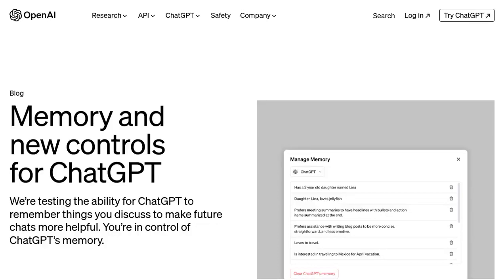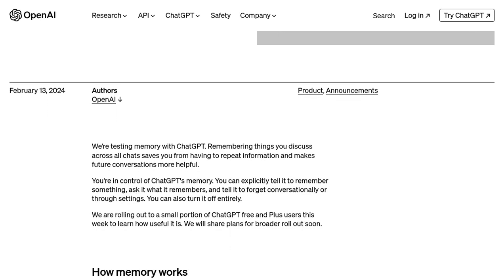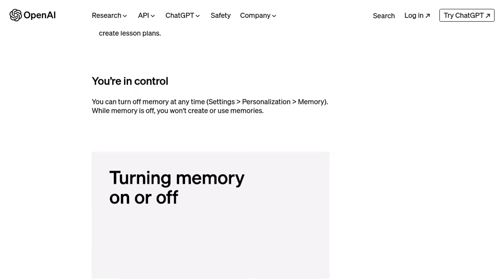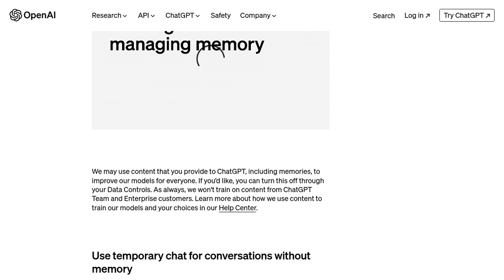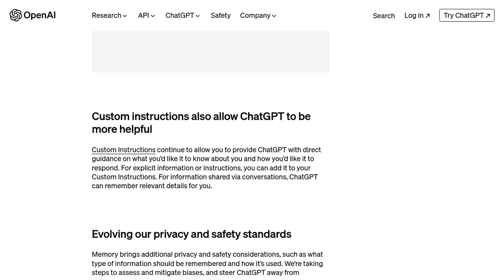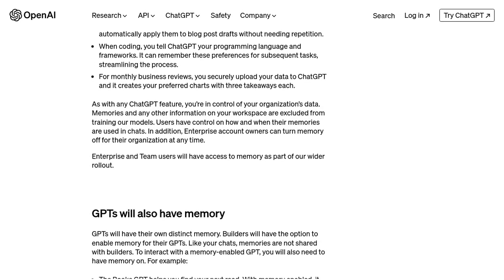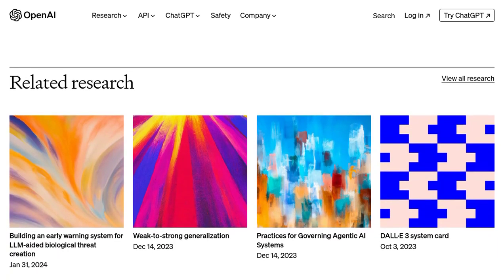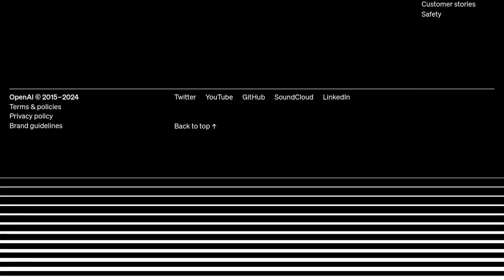Exciting Updates for ChatGPT: Memory and New Controls Unveiled!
The HackerNews post discusses the request for memory and new controls for ChatGPT, which is currently blocked. The comments include discussions about the laziness of ChatGPT in coding, benchmarking its performance, and using different prompts to improve results. There is also a mention of GitHub Copilot's ability to change existing code and comparisons between different AI coding tools. Some users express concerns about the laziness of ChatGPT and the potential biases of language models.